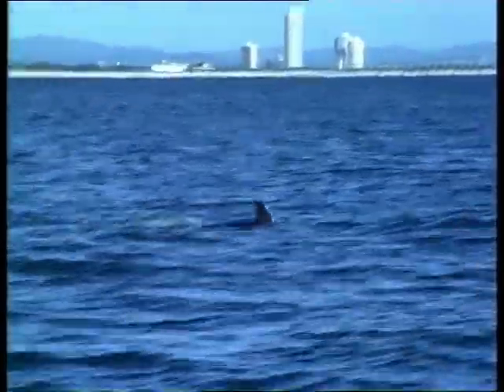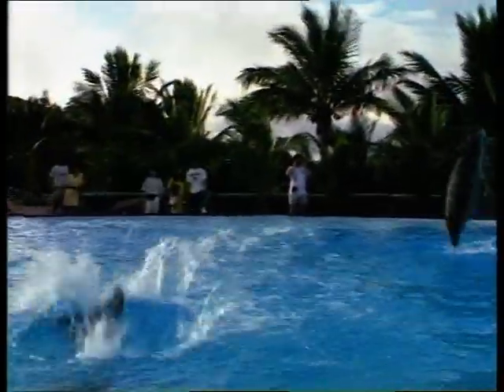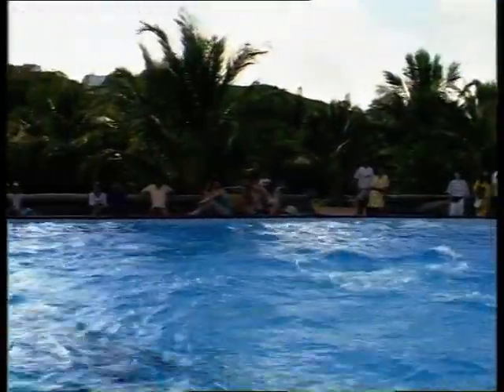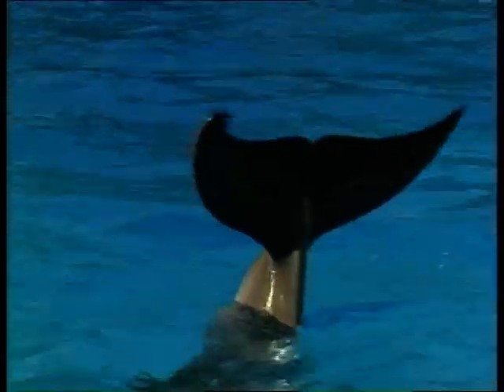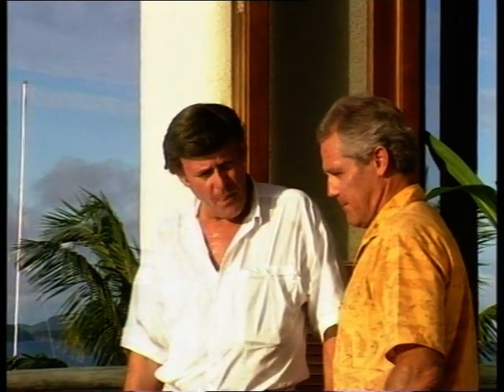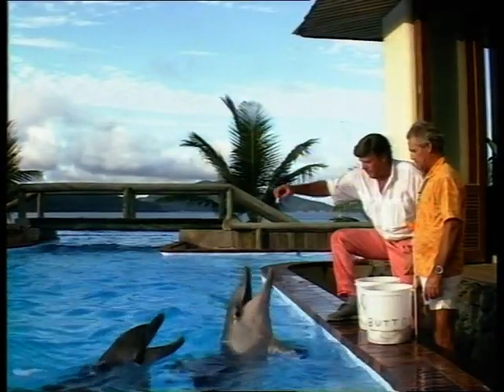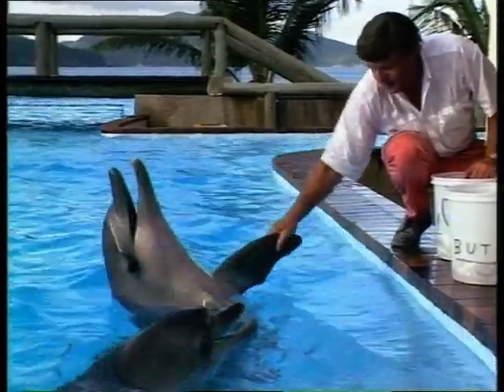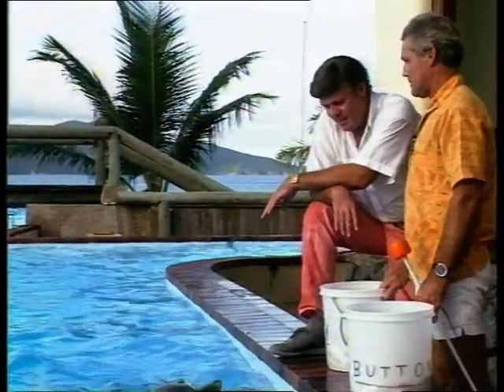Documentary on Dolphin training Hamilton Island Queensland late 1980's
A Historic short clip on the Dolphin pool located on Hamilton island. Its trainer interviewed by Chris Conroy featuring Monica Robl swimming with Buttons